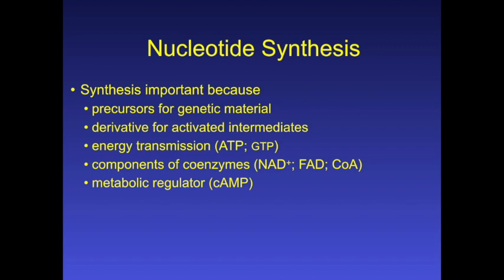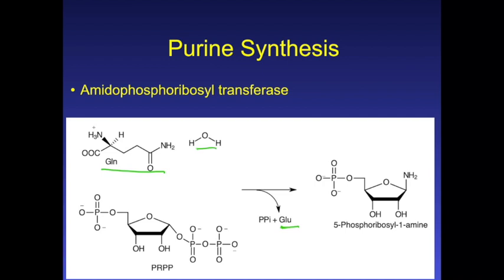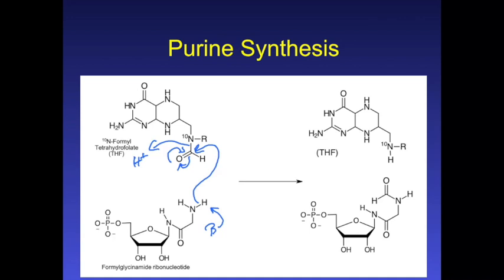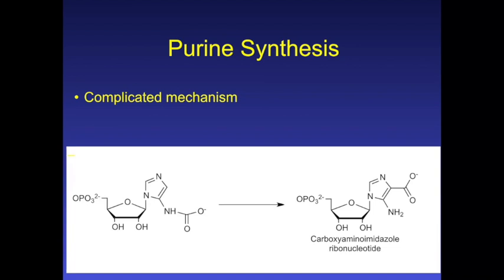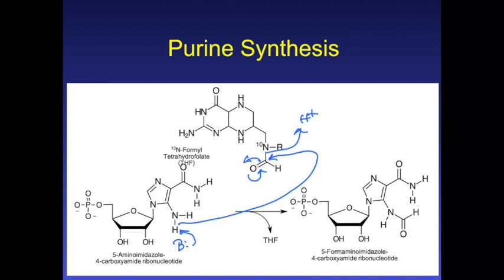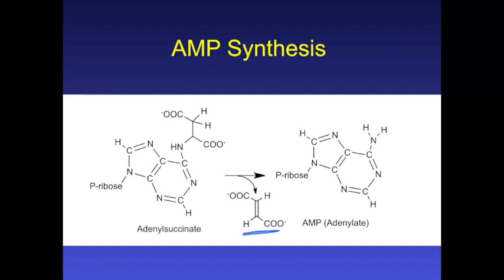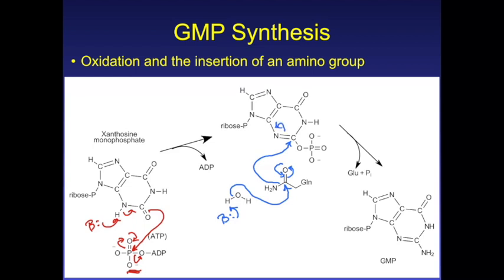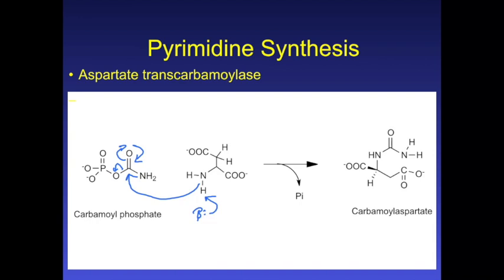BIOS_CHYS-461 Chap18 D1 Nucleo Syn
This video is about BIOS_CHYS-461 Chap18 D1 Nucleo Syn